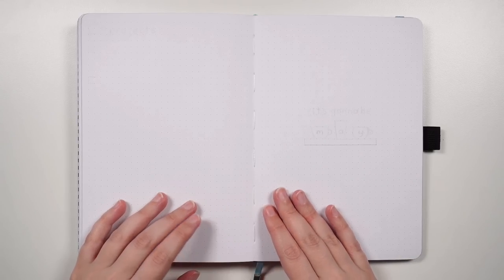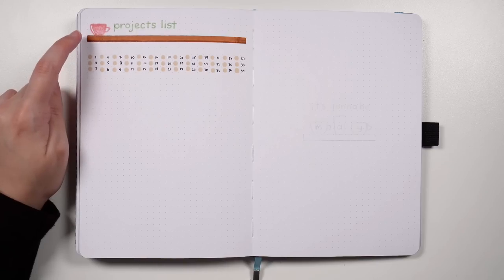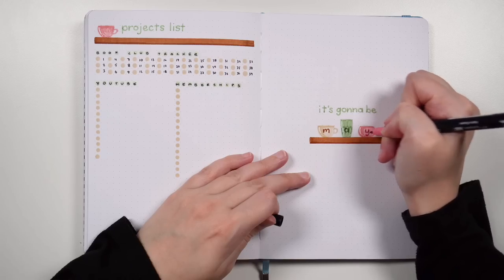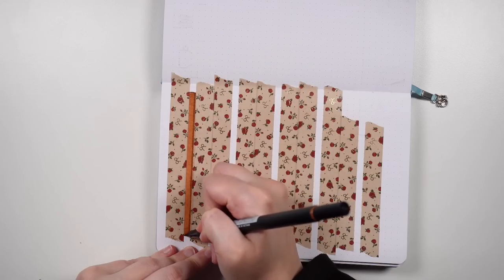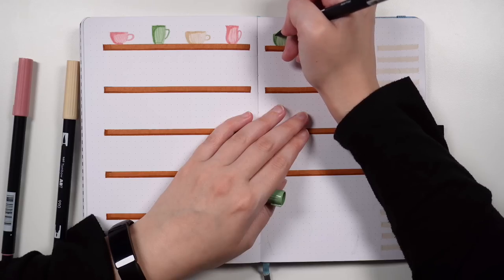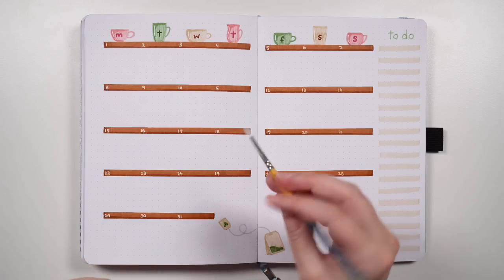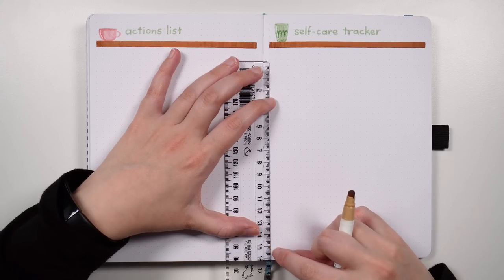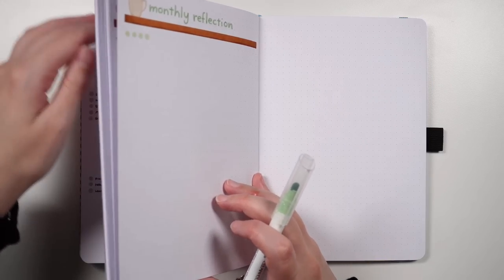May Bullet Journal Setup 💜 Tea themed bujo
Time to get set up for May! In this bullet journal setup, I'm taking you through a more real-time look at my monthly setup process 💪 we'll be setting up my projects list, cover page, monthly log, actions list, self-care tracker and a monthly reflections spread 😄

Tombow Dual Brush Pens (N89, 990, 947, 772, 817, 192, 158)
Zig Clean Colour Dot Marker

💜 Timestamps
0:00 - May bullet journal setup
0:51 - Projects list
8:03 - Cover page
12:33 - April flip through
15:40 - Monthly log
33:44 - Actions list and self-care tracker
41:28 - Monthly reflection
49:26 - May flip through